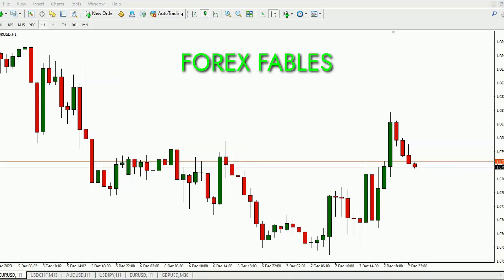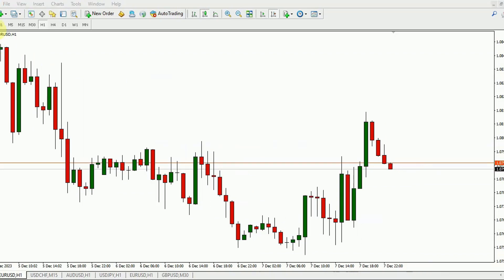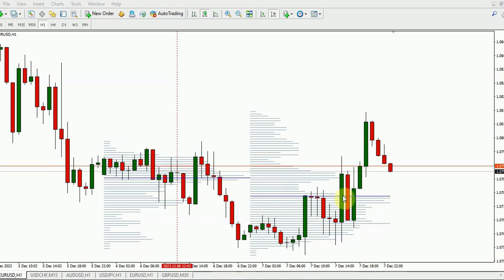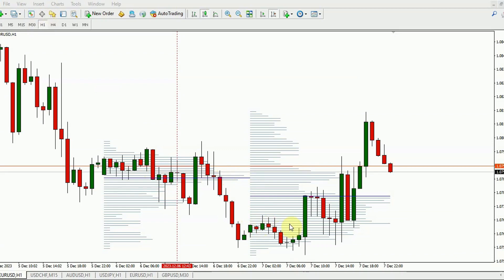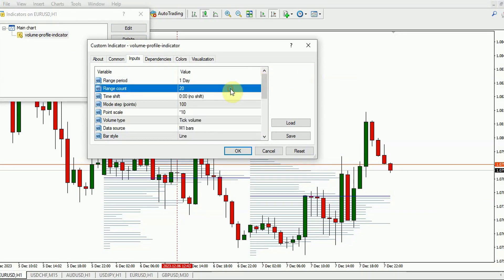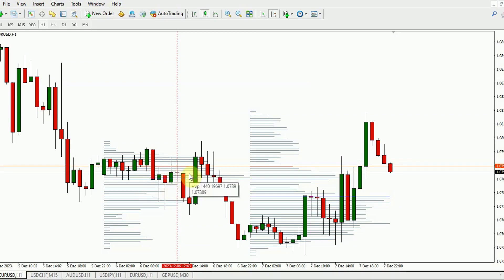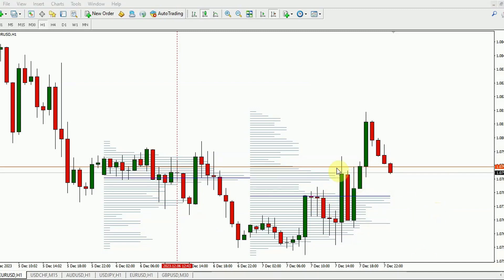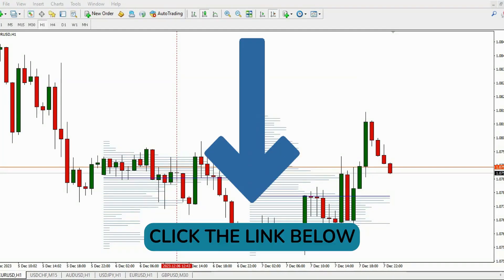Volume Profile Indicator MT4 - FREE DOWNLOAD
Volume Profile Indicator

📊 Explore Market Volume Dynamics with the Volume Profile Indicator MT4! 📈

Welcome to our YouTube tutorial on the Volume Profile Indicator for MT4! In this video, we'll guide you through the installation process and demonstrate how to use this powerful indicator to analyze market volume dynamics and make informed trading decisions. 📉

📥 We've got you covered! Download the Volume Profile Indicator for free using the link below, and elevate your trading strategy with a deeper understanding of market volumes. 💹

👉 Installation: Learn how to easily add the Volume Profile Indicator to your MetaTrader 4 platform, allowing you to visualize and interpret market volume at different price levels. 🛠️

📈 Usage: Discover how to use the Volume Profile Indicator to identify key support and resistance levels, potential reversal points, and areas of high trading activity. 💡

🌟 Features: Explore the unique features of the Volume Profile Indicator, including customizable settings and different display options, to tailor it to your trading preferences. 🔄

💰 Whether you're a day trader or a swing trader, understanding market volumes is essential for making informed trading decisions. Don't miss out on this opportunity to enhance your trading strategy!

🔗 Download the Volume Profile Indicator now and join us on this journey to mastering market volume dynamics. 📲 Let's dive into the world of market volumes together! 💪📊

Timestamps:
Volume Profile Indicator ~ 0:00
Conclusion ~ 1:40